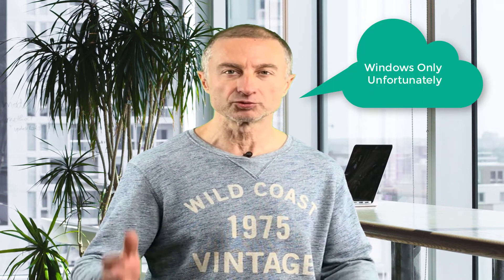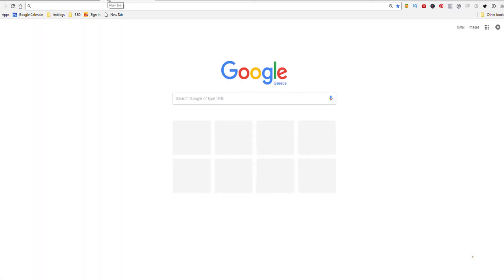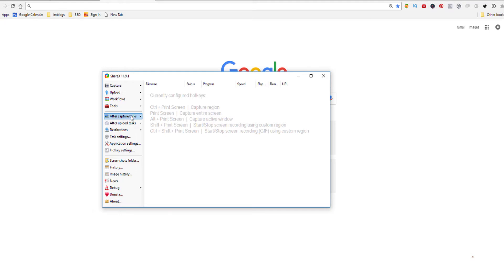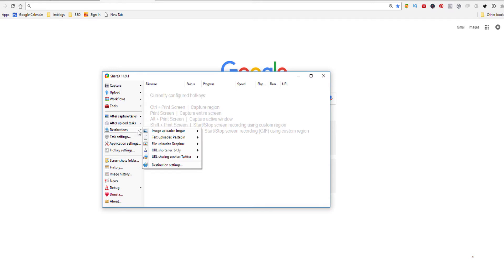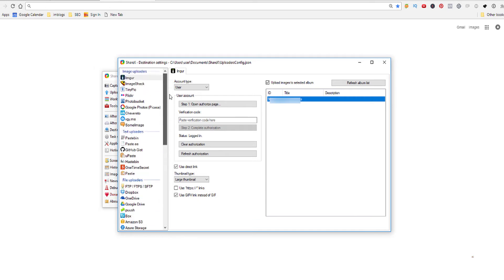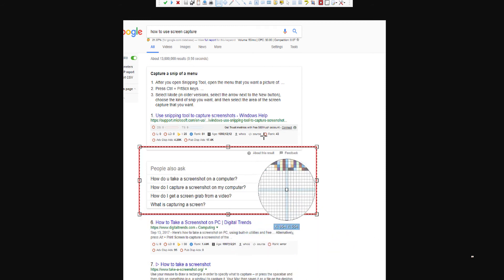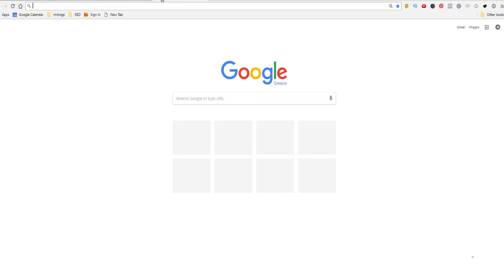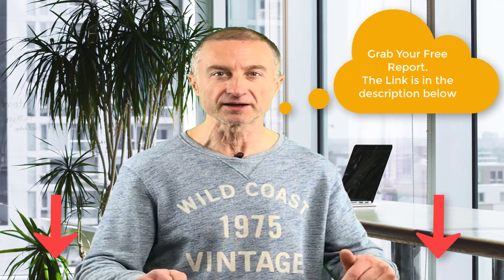Best Free Screen Capture Software - best free screen recorder 2017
Best free screen capture software: 👉 Grab Your Free Report On How To Make $100+/Day

In this video i share with you the best free screen capture software for windows that i tested and was very satisfied with.

✔ It is a great productivity tool actually.

What i like about this software is that it you can capture your screen very fast and have it uploaded right away eg imgur, but there is a lot of options there like save it on your hard drive, dropbox and tons of sites actually.

You can even use this as screen recorder and record Gif also. Many options to pick from to select entire screen, selection and more.

Whats even more cool is you can add some annotations, effects, there is colorpicker, Ftp upload, you can even upload to eg twitter also. What i like most is that you tell sharex  what tasks to do after you captured your screen and it does it automatically for you. This is huge time saver. And also what tasks to do after it is uploaded. For me i use copy url to clipboard but there is more options there like using url shortener like bit.ly and more.

You can also customize the hotkeys which i highly recommend to learn because that is also a huge time saver.